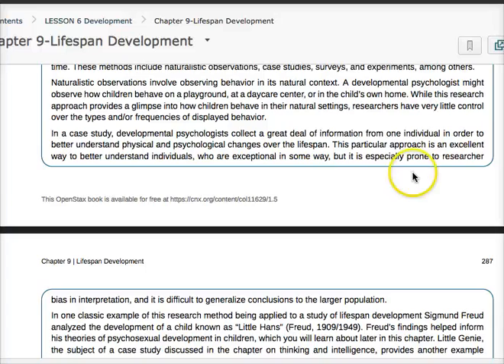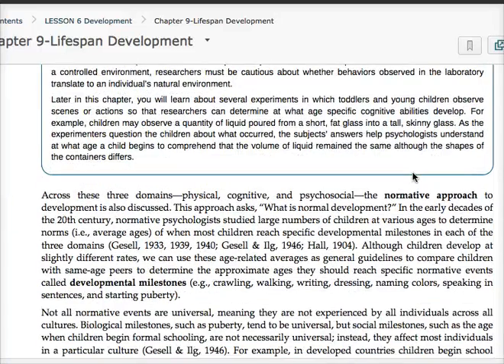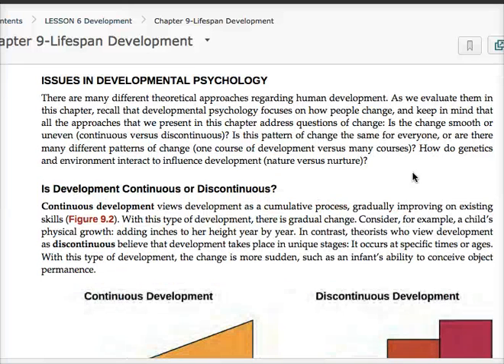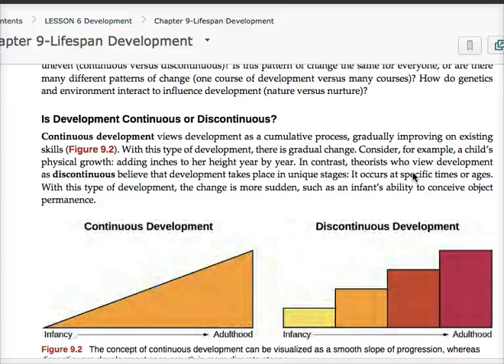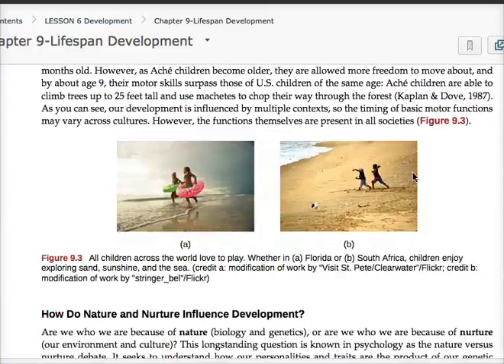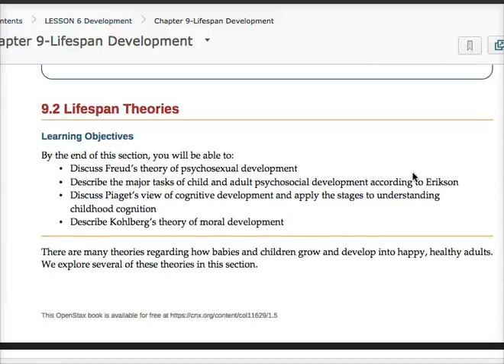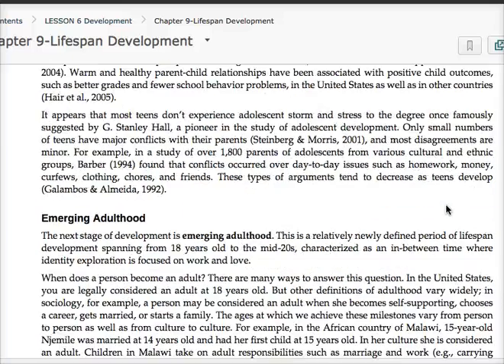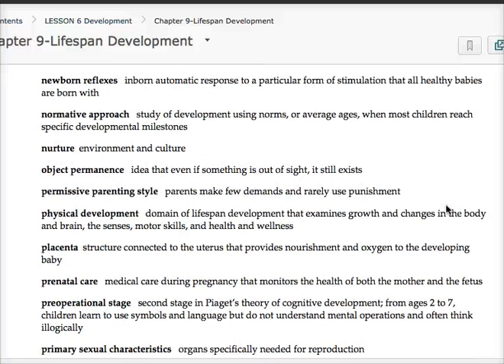Chapter 9 fireside chat